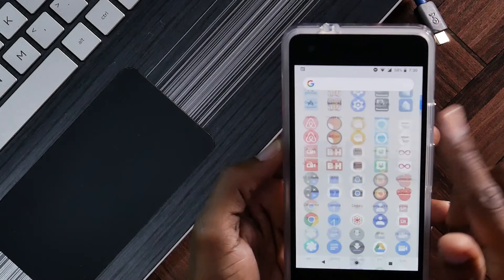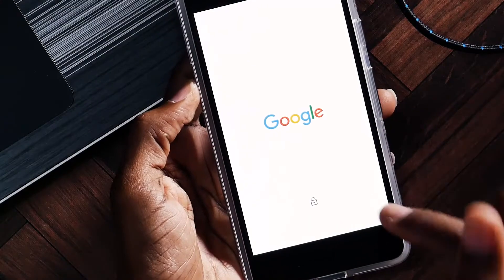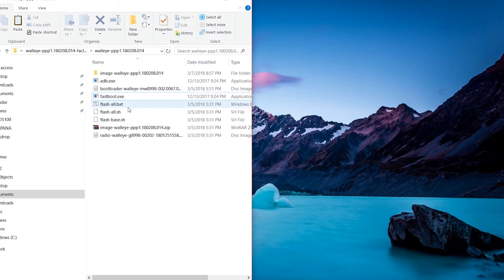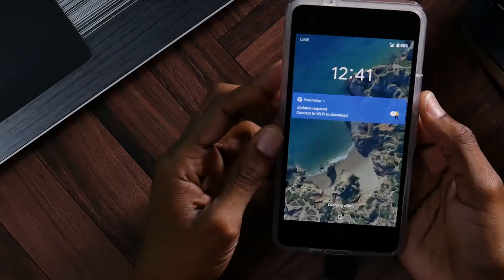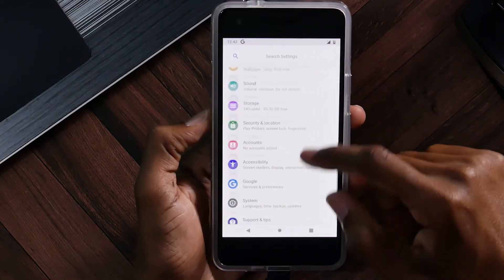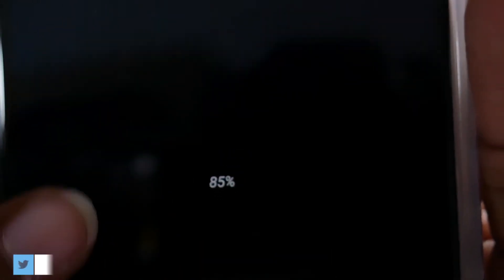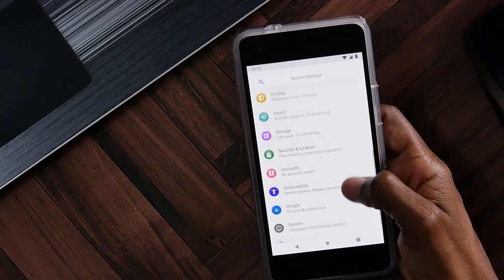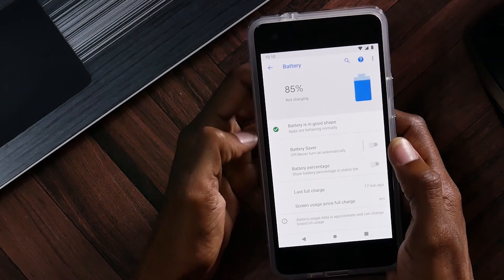How to install Android P & First Impressions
How to unlock bootloader of Pixel 2 or Pixel 2 xL

If your Pixel 2 or Pixel 2 XL is having problems flashing Android p or any other factory image try using the script produced by Deuces above, that worked like a charm for me.